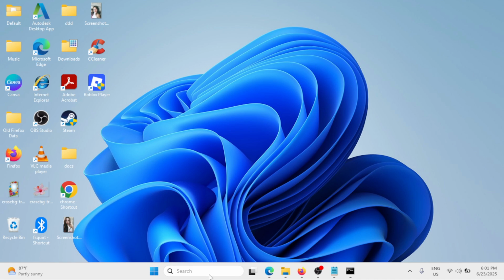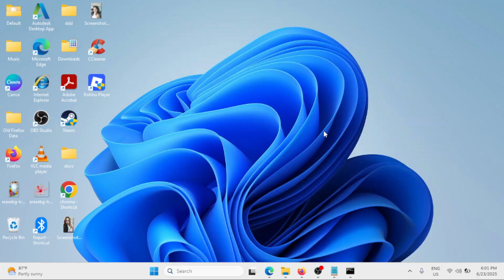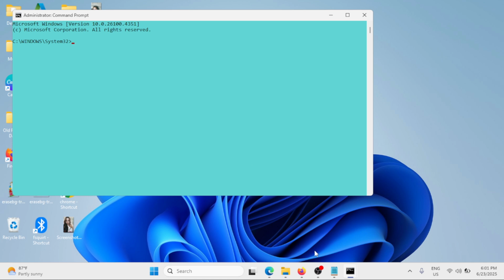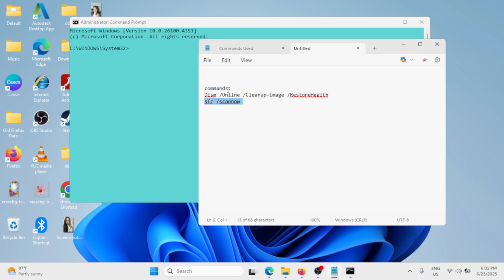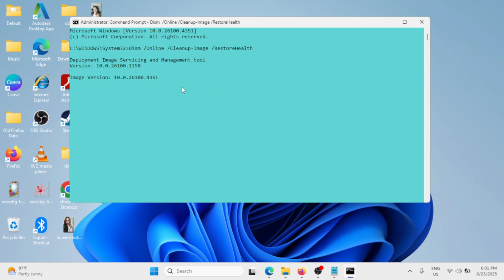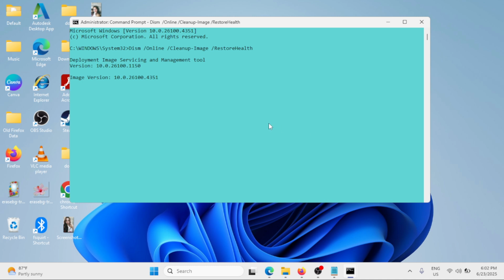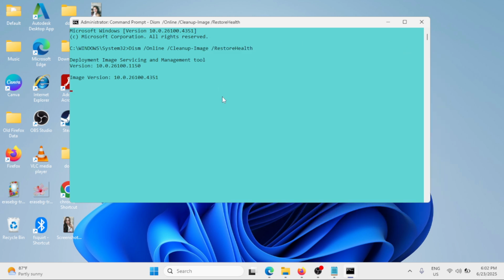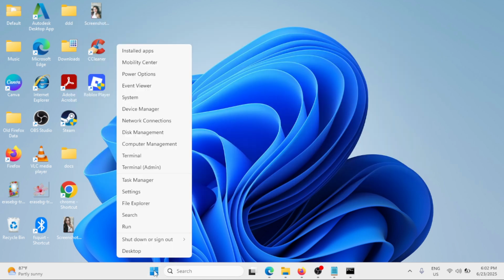How To FIX "Windows Update Errors by Using the DISM" - GUIDE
How To FIX "Windows Update Errors by Using the DISM"

In this video, we guide you through fixing common Windows Update errors using the DISM (Deployment Imaging Service and Management Tool) command. DISM helps repair corrupted system files and restore the health of your Windows image, which can resolve various update issues. The tutorial includes clear, step-by-step instructions for running DISM safely and effectively.

Commands:
Dism /Online /Cleanup-Image /RestoreHealth
sfc /scannow